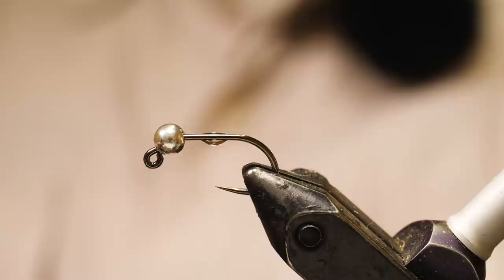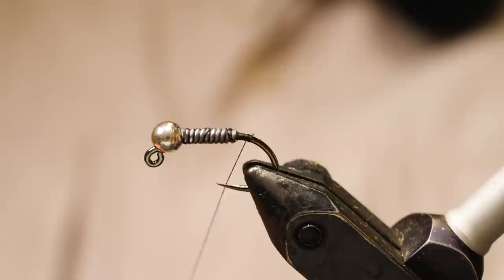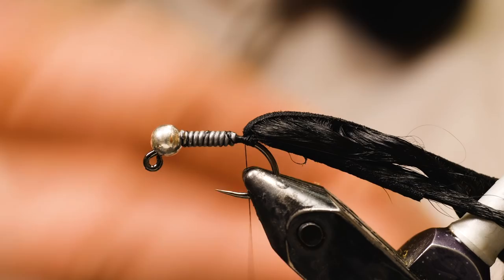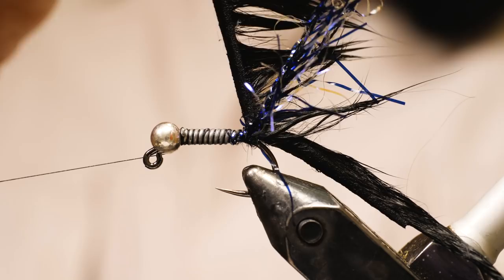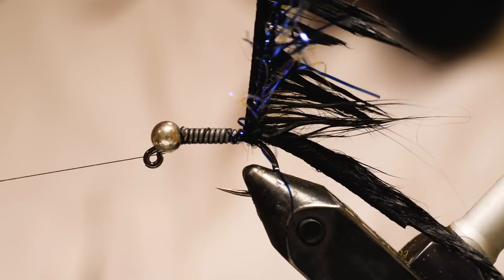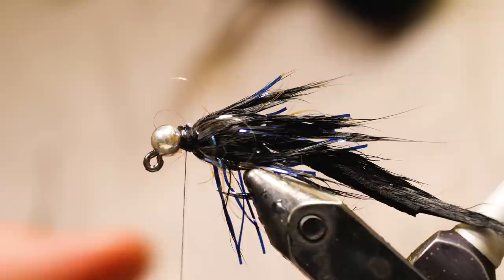Backflop Jig Streamer Fly Tying Tutorial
This is my favorite pattern to fish as a streamer on a Euro-nymphing leader. With this method you can dead drift, jig, horizontally jig, or stall the streamer in front of trout for as long as you want. This results in more committed takes from trout instead of the chases and missed short strikes that can be common when casting and stripping streamers.

I tie this pattern overweighted, compared to nymphs, to get it to depth and keep it there between jigging motions. It is slim compared to a lot of streamers to aid in its sink rate but the zonker strip still provides movement that suggests it is alive. I tie the pattern in black, olive, and natural/tan to see which color the trout prefer on the day.